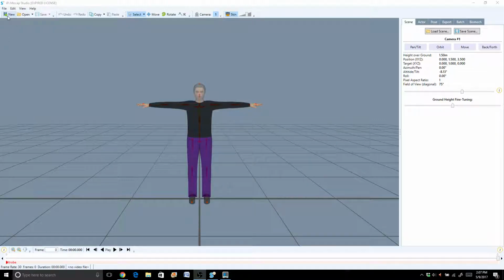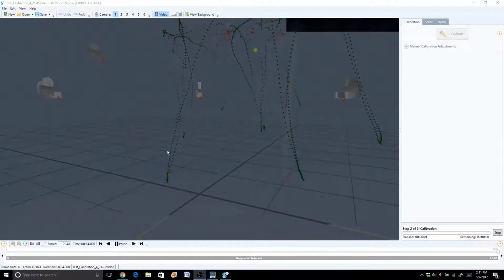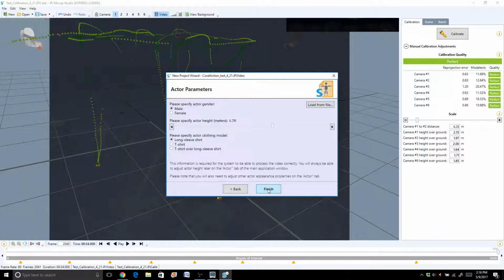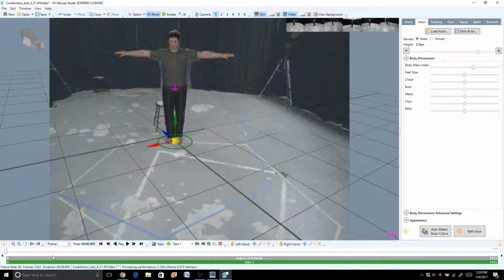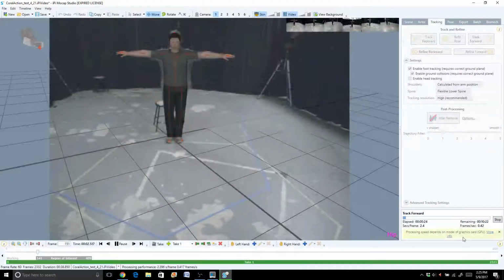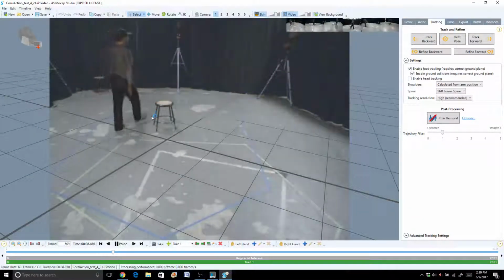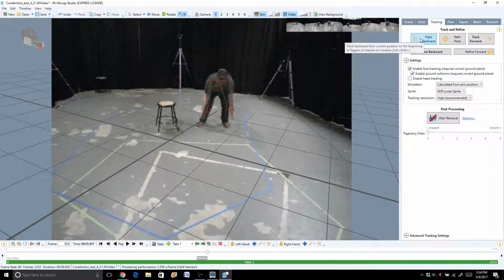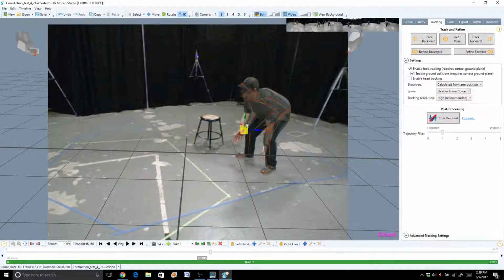Ipi Motion Capture Studio: Part 1